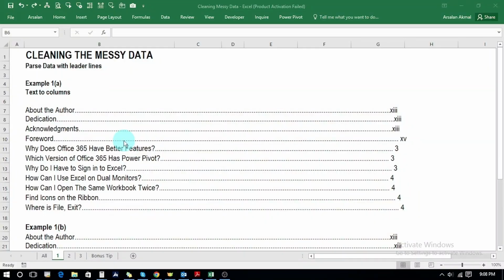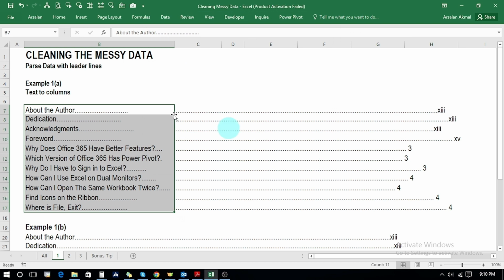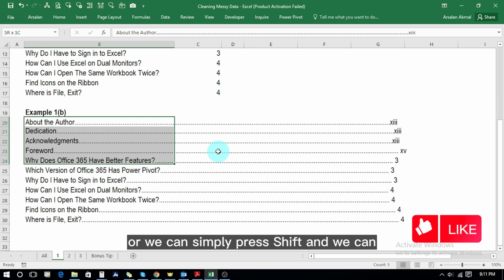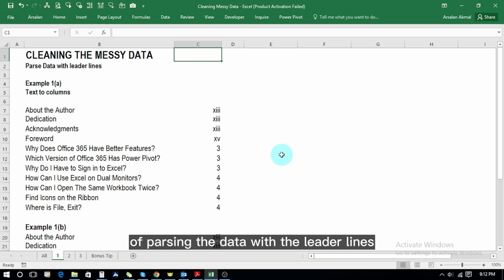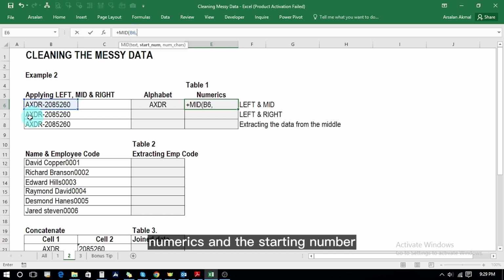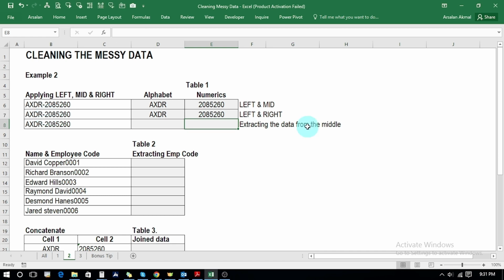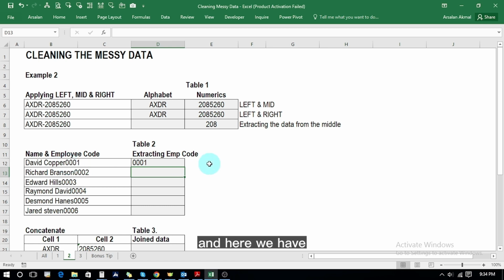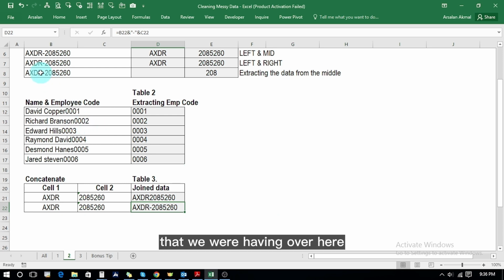Data Cleaning In Excel - Using MID, LEFT, RIGHT, Concatenate Functions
In this Microsoft Excel data cleaning tutorial you'll learn how to use Text to Column, LEFT, MID, RIGHT and Concatenate function to clean messy data extracts into Excel. Importing data from ERP systems like SAP or Oracle into Excel can be a pain. The data needs cleaning and organizing before it may be processed for further data analytics. In this tutorial I'll show you 2 practical examples on how you can use Text to Columns function with both options (Delimited & Fixed with), LEFT,MID, RIGHT functions to do the work for you.

0:00 Intro
0:35 Text To Column (Fixed Width)
2:50 Text To Column (Delimited)
4:22 LEFT, MID & RIGHT Functions
8:00 Concatenate
9:05 Wrap up